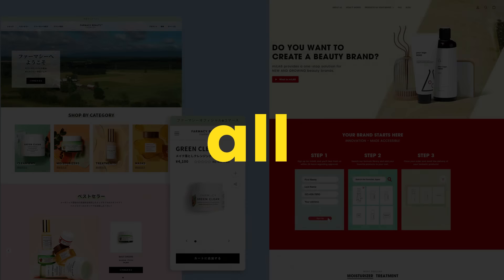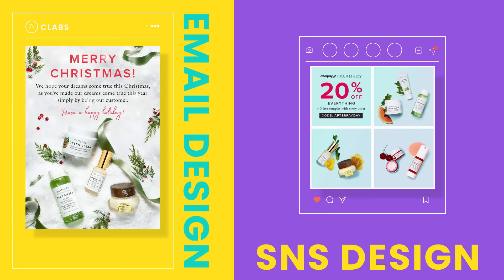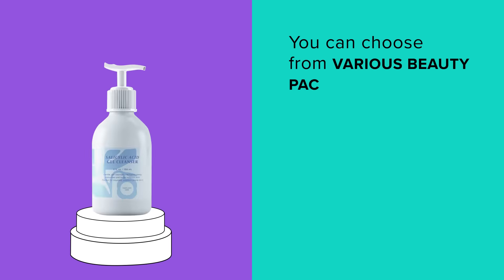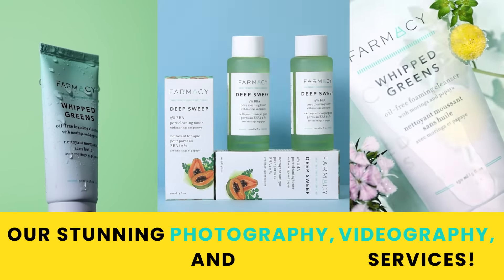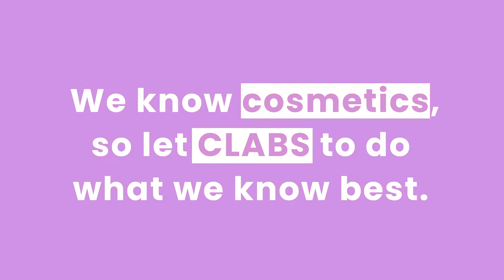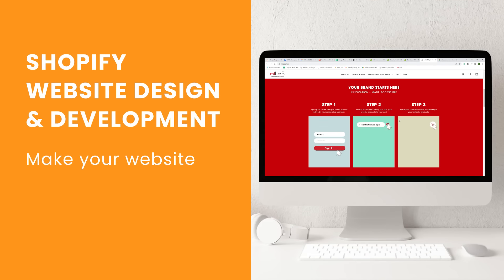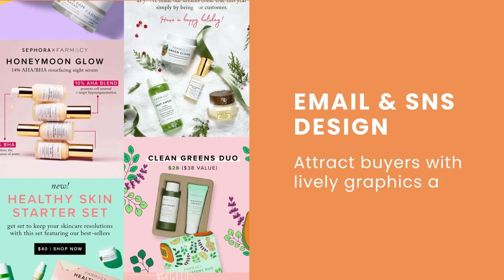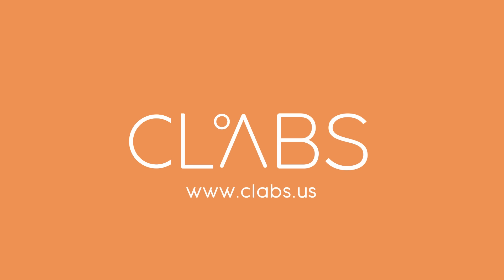Welcome to cLABS - A New Kind of Graphic Design Service for Beauty Brands and Products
We Do Specialized Design for Cosmetics

When it comes to beauty and cosmetic design, look no further than cLABS! With our vast cosmetic experience and creative skills, we’ll bring your brand to life, catering to your specific needs - because one size does not fit all. Watch this video to learn more about cLABS.